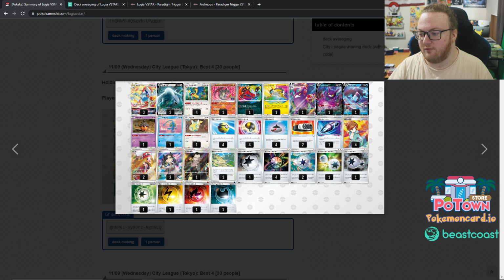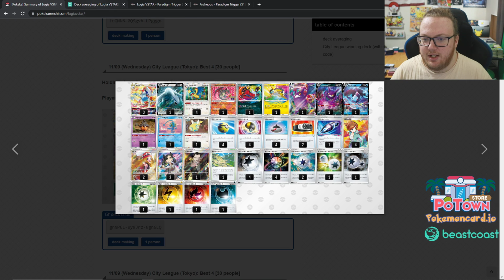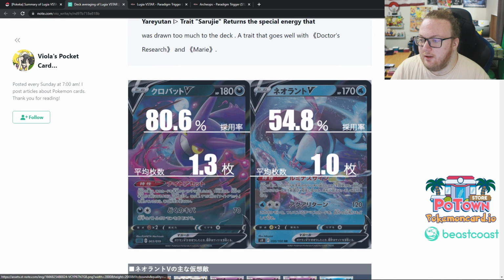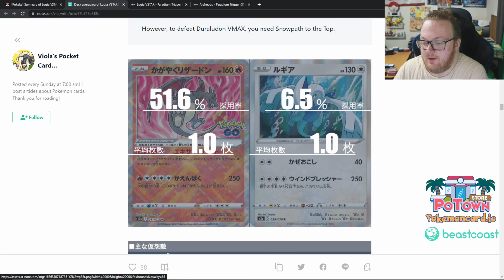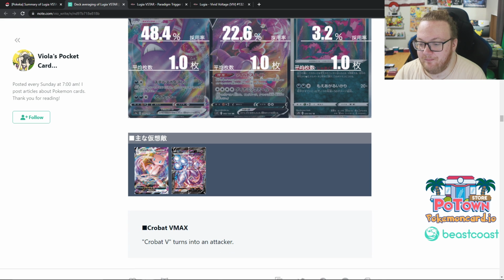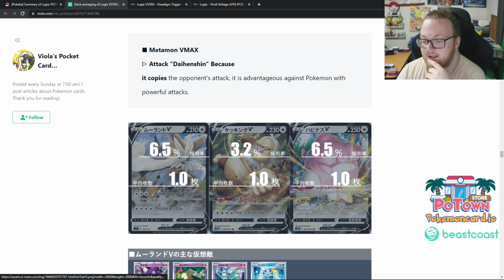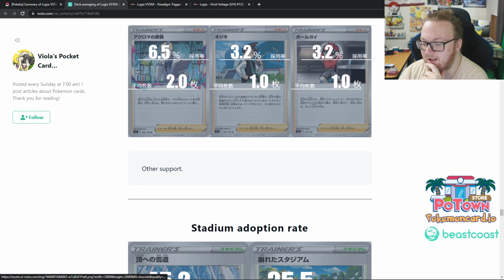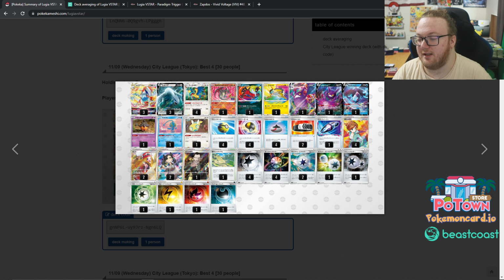In-Depth Lugia VSTAR Deck Building Analysis - Silver Tempest Pokemon TCG